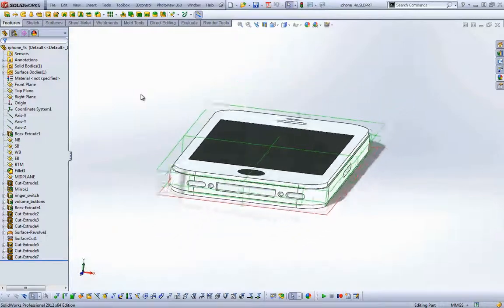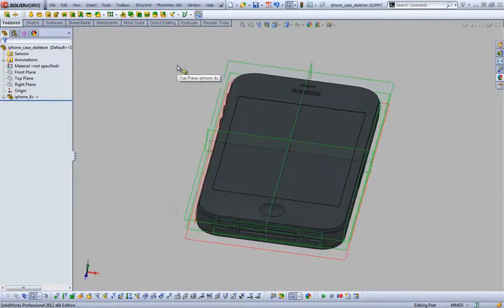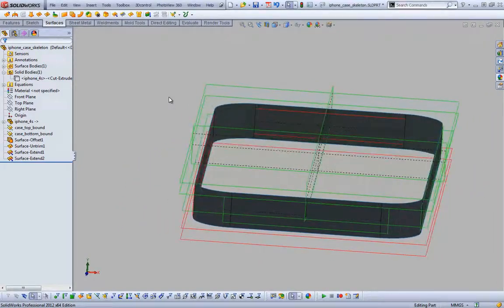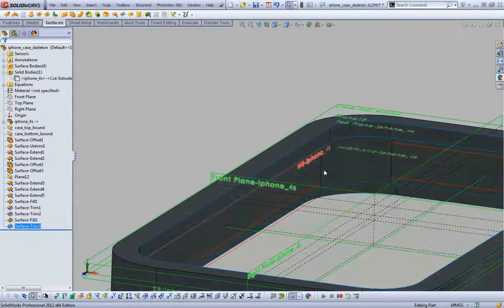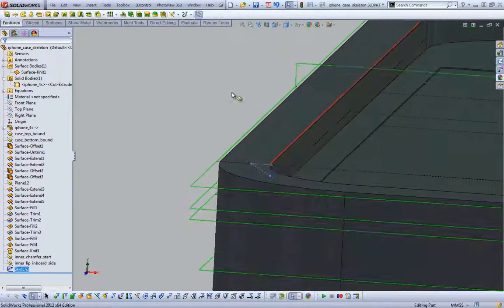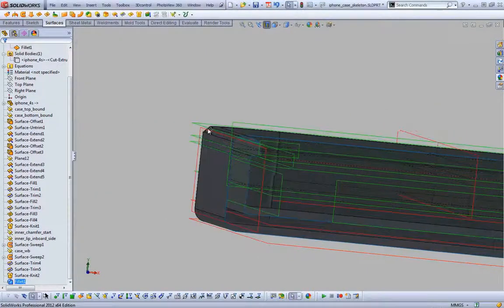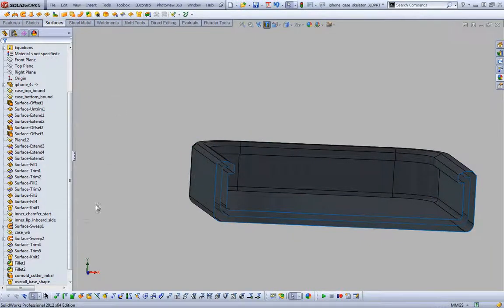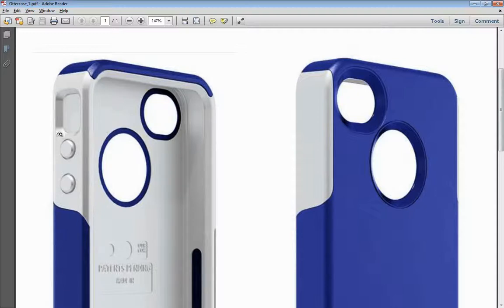Solid Assembly Full Episode - Applied iPhone Case Episode 1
Follow Solid Assembly as we model an iPhone case out of co-molded rubber and plastic.  In this episode the basic shape is created and the comold splitting starts. Purchase the complete 3 hour, 6 part iPhone case series on our Enjoy chapter selection, outlines, and all start and finished models when you purchase this series.